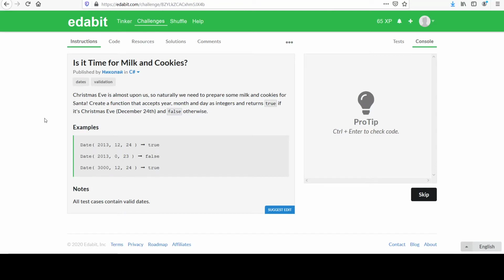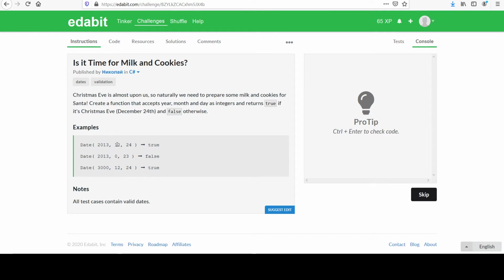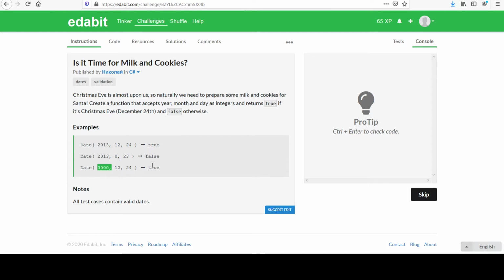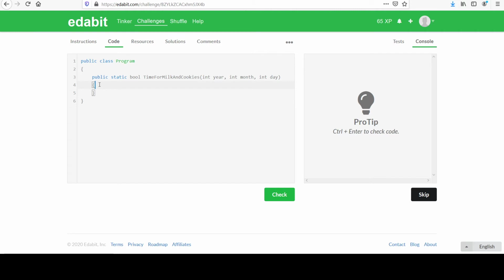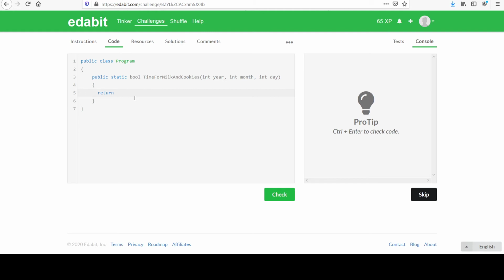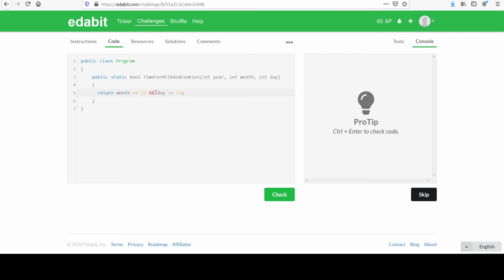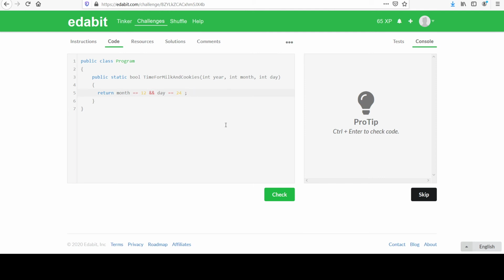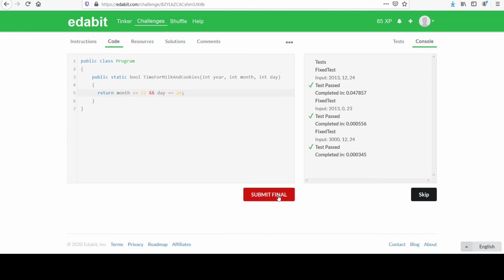C# Programming Challenges #13: Logical AND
Beginner C# object oriented programming series- working with simple boolean logic.